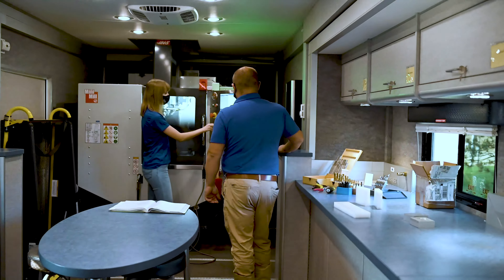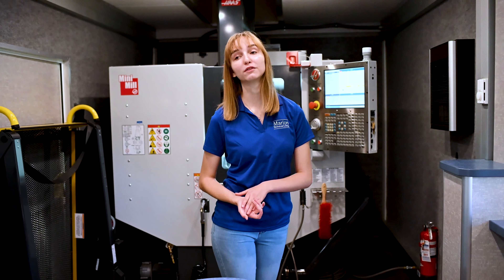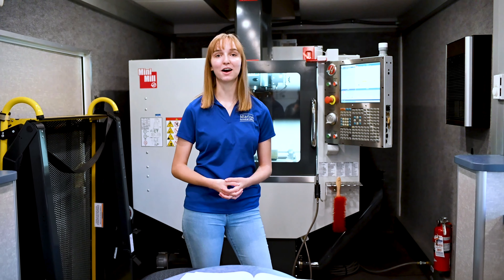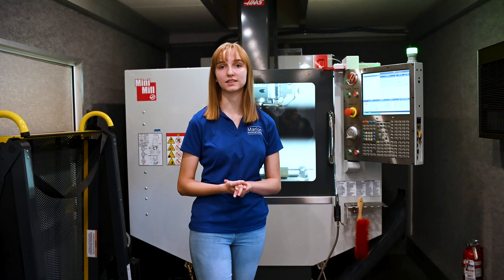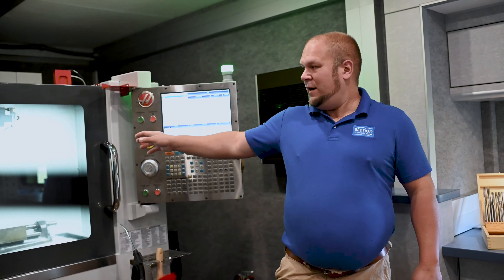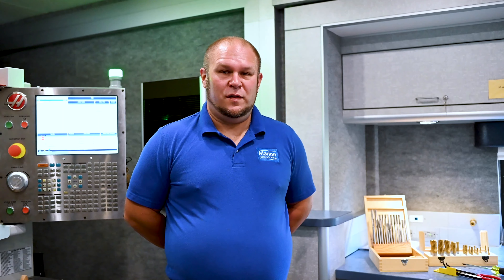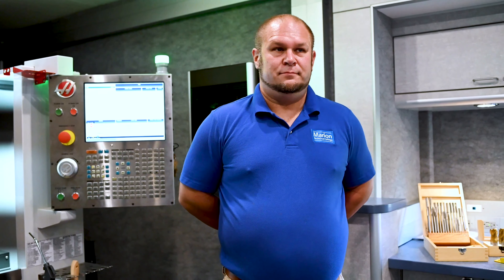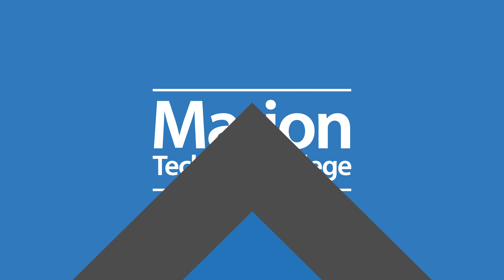20 Questions Answered Featuring Marion Tech's Mobile Lab - Made In Marion Expo Video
Your questions answered about MTC's Mobile Lab, programs, Workforce Solutions, the MTC student experience, manufacturing and more! Featuring students and staff of Marion Tech.